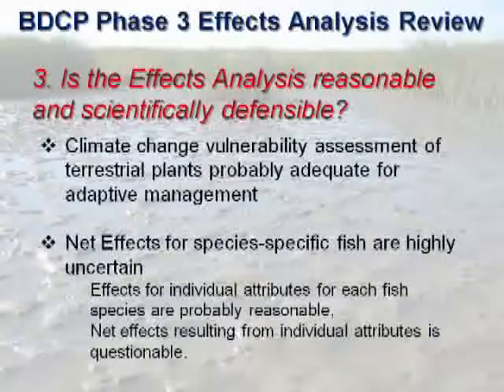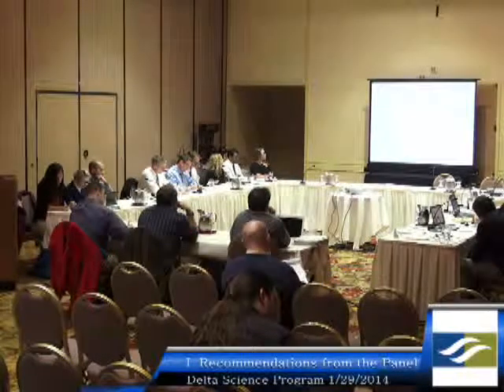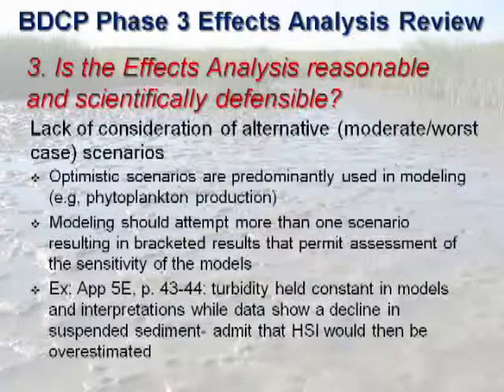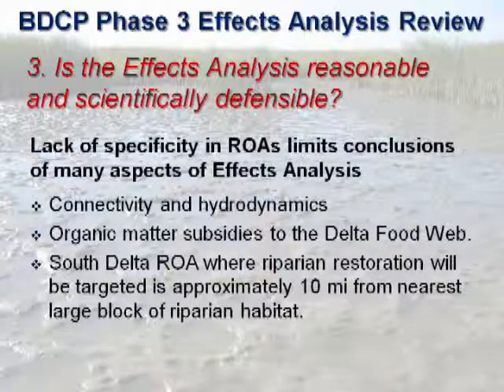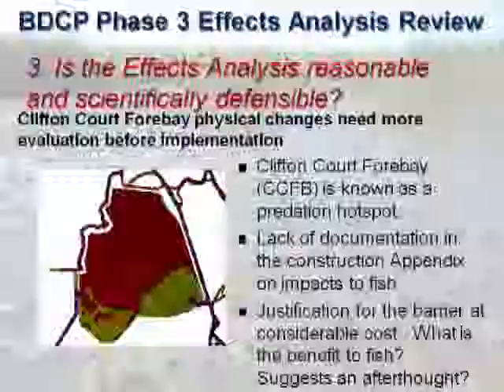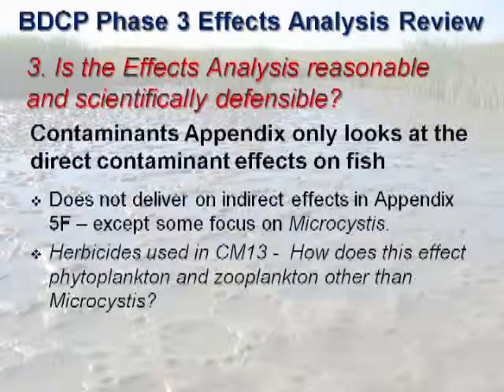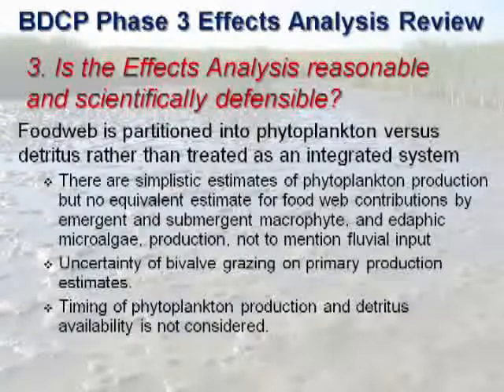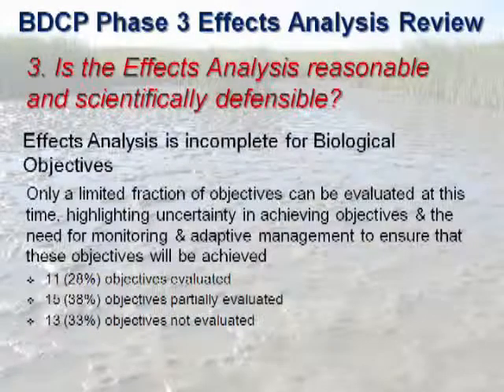DSC Delta Science Program Independent Science Review - January 29, 2014 - Recommendations part 2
BDCP Effects Analysis:
Recommendations from the Review Panel and Discussion:
Panel Presents and Discusses its Initial Findings and Recommendations with Presenters from the Previous Day (part 2 of 4)